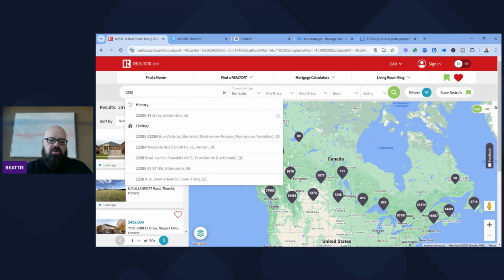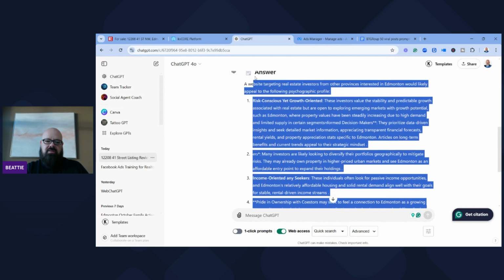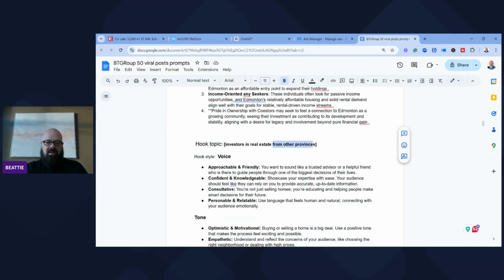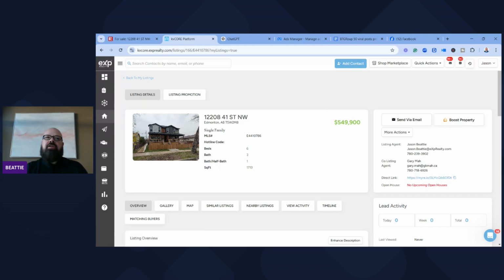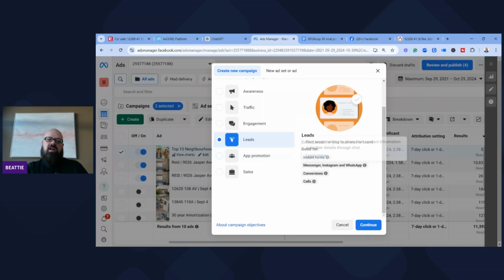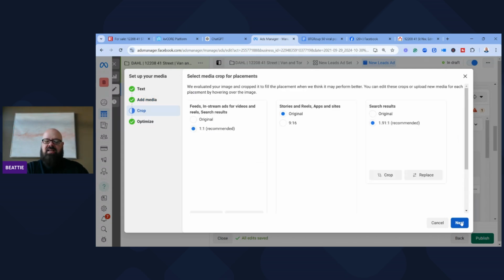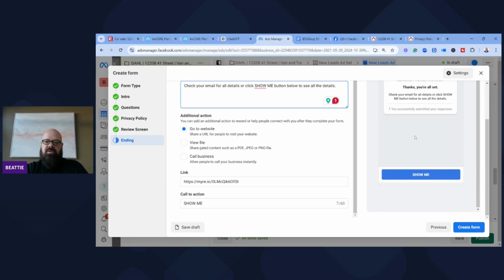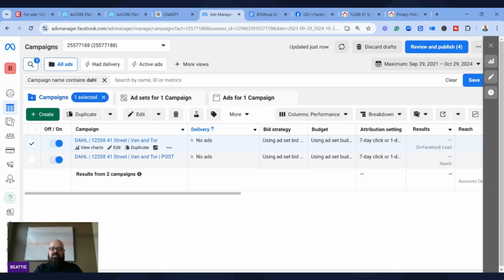Unlock the Power of Facebook Ads to Sell Listings Faster!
Ready to create eye-catching Facebook ads that generate real leads and drive results? Join our hands-on training session designed exclusively for realtors looking to maximize their listing exposure. In this session, you’ll learn proven ad techniques that will captivate potential buyers, from crafting irresistible hooks to using targeted strategies that amplify engagement. Walk away with ready-to-implement ad templates and insider tips that will give your listings the edge they need in today’s competitive market. Don’t miss out on transforming your ad game!